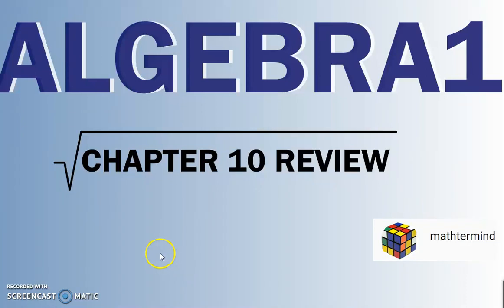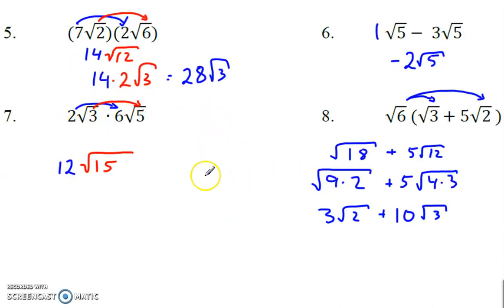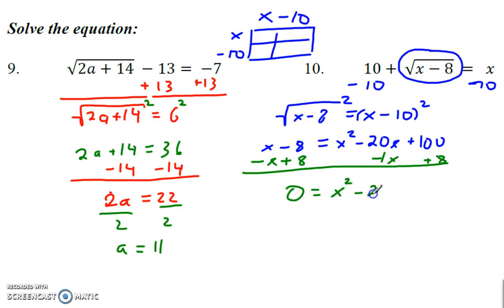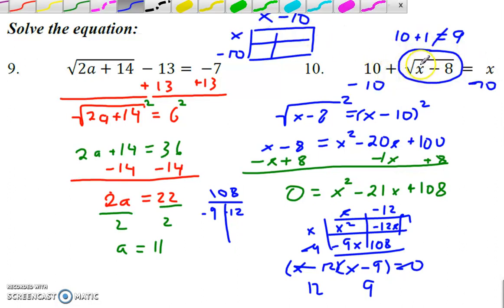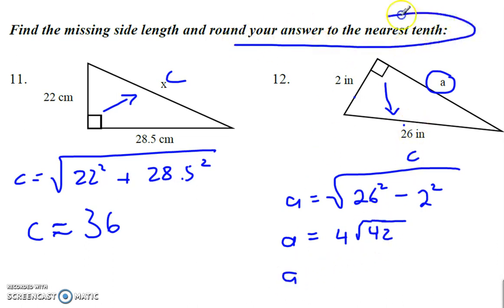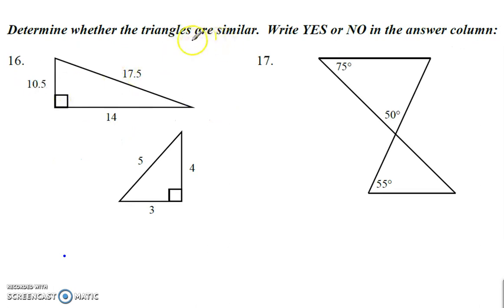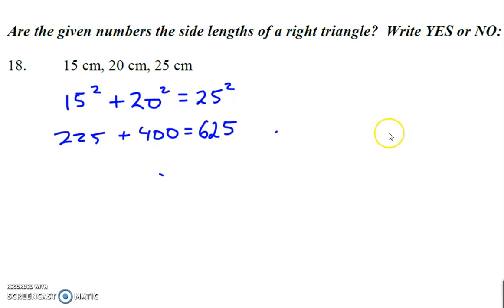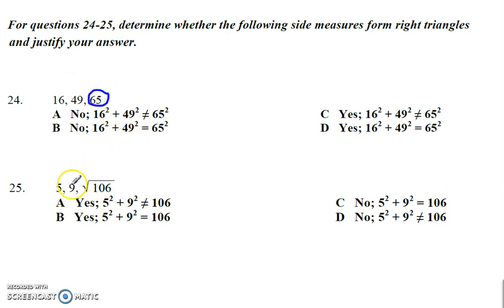Algebra1 Chapter 10 Review